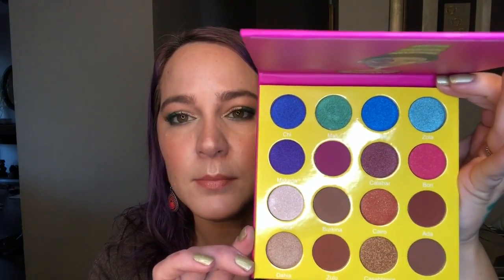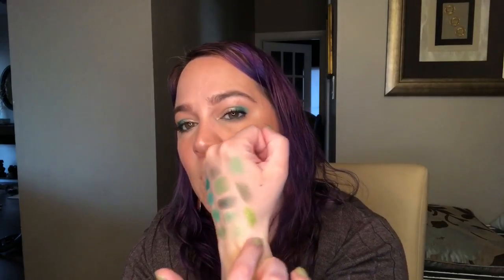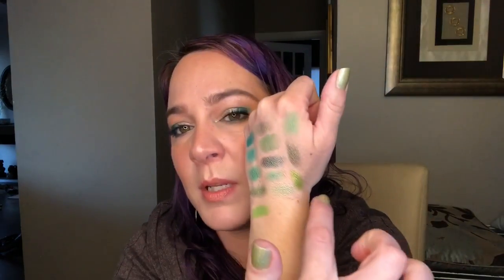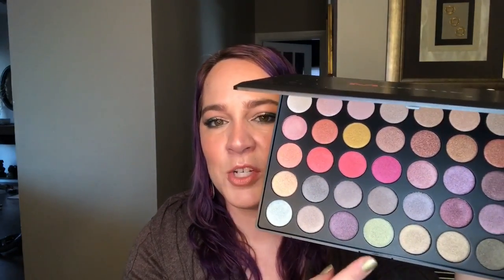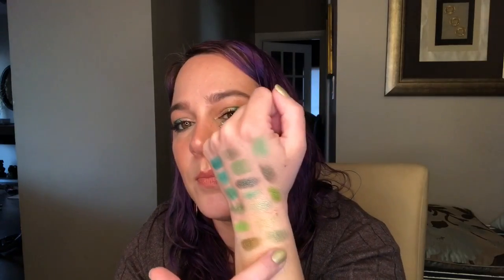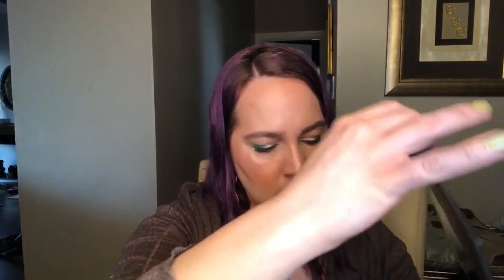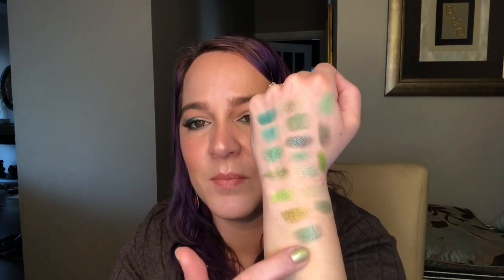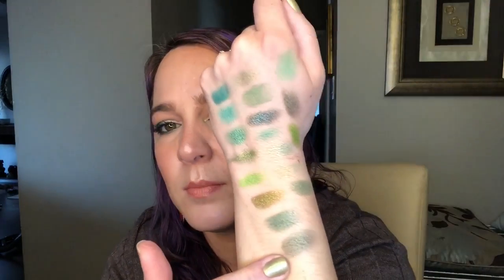Shopping Our Stash Collab with Elisabeth - 🍀 Kelly Green!! 🍀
Hi guys!

Paula